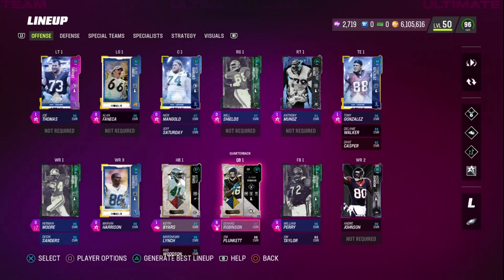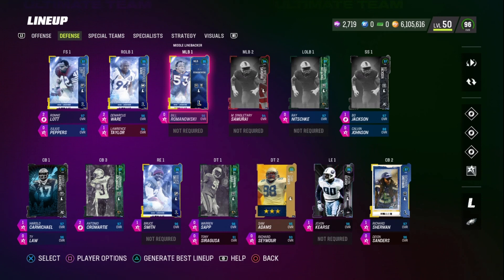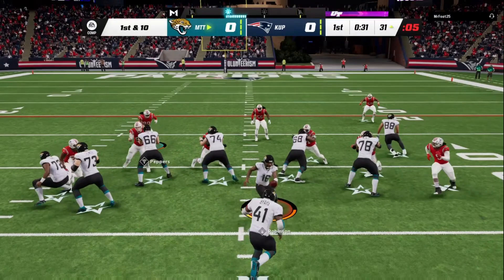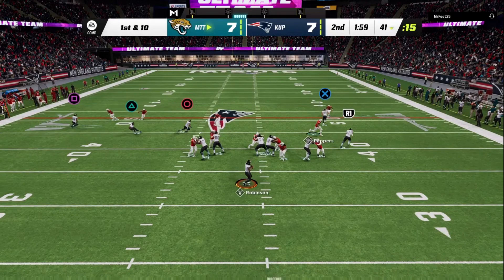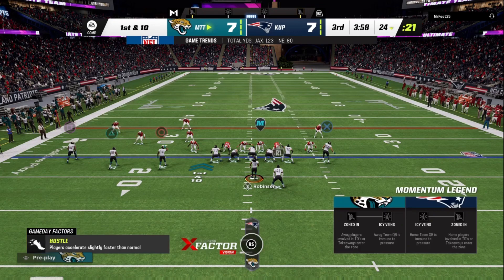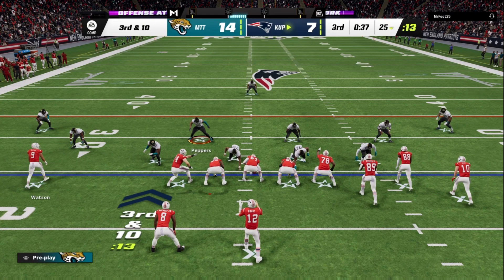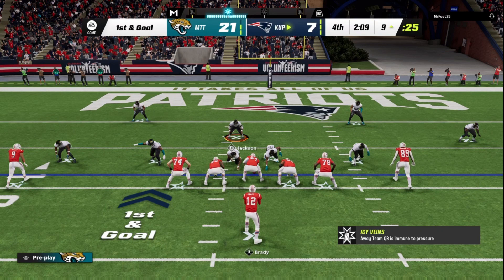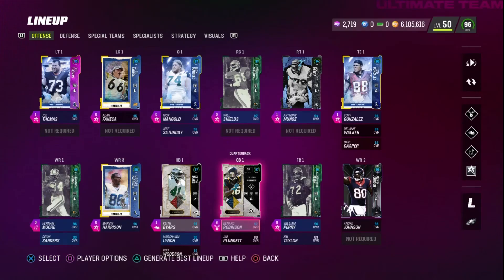Denard Robinson Gameplay! Can He Be a Pocket Passer?! 300 yards and 4 TDs! Madden 23 Ultimate Team!